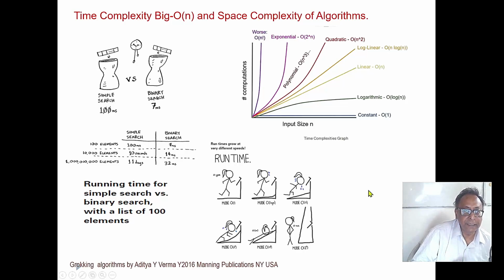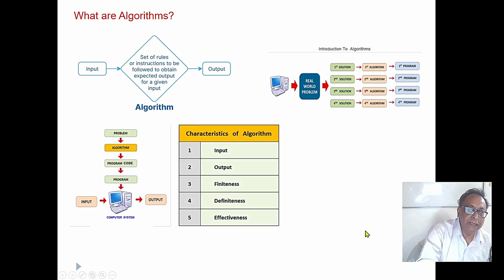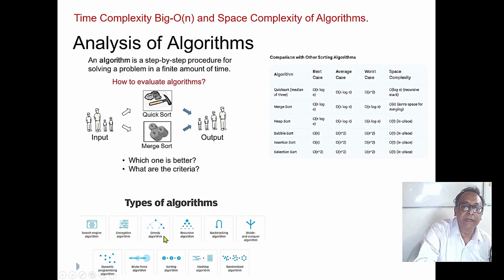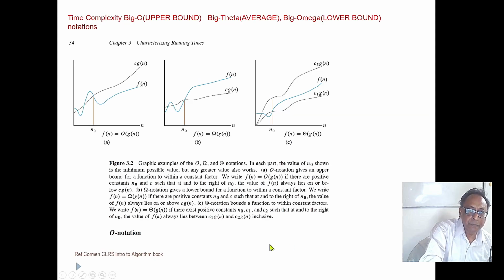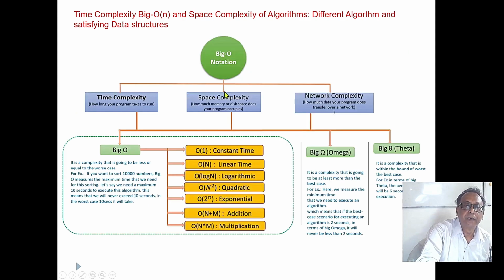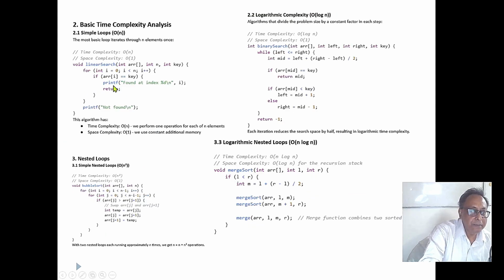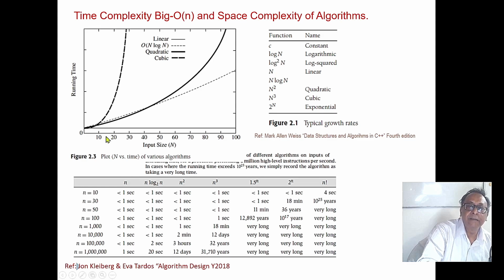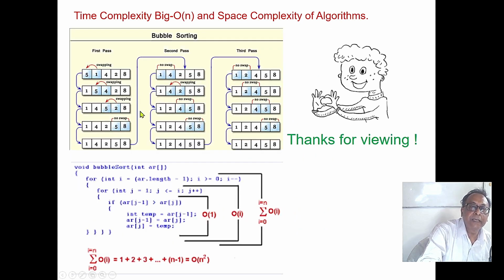Time Complexity Big-O(n) Space Complexity of Algorithms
00:01 Introduction to time and space complexity
01:32 Definition and characteristics of algorithms
02:29 Overview of different algorithm types
03:14 Big O notation and complexity bounds
04:03 Introduction to data structures
04:47 Time complexity classifications and examples
05:21 Understanding loop patterns in algorithms
06:18 Divide and conquer algorithm analysis
06:38 Logarithmic notation in computer science
07:14 Practical time constraints and optimization